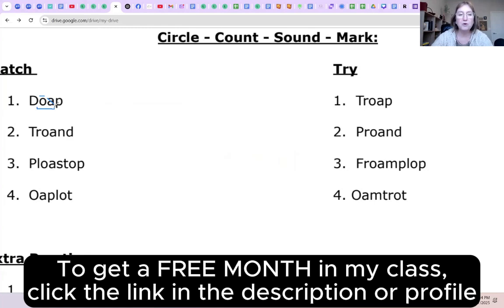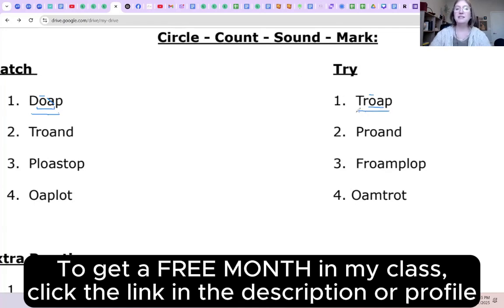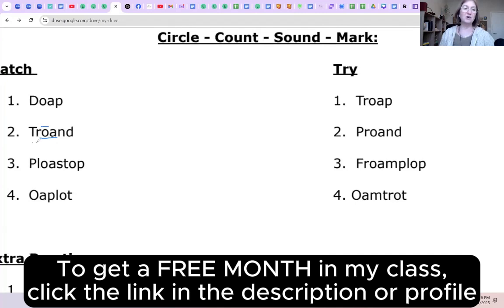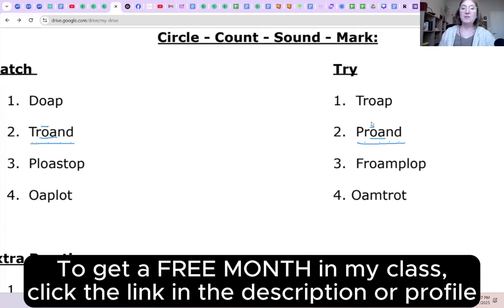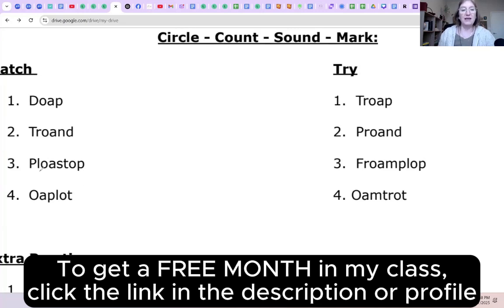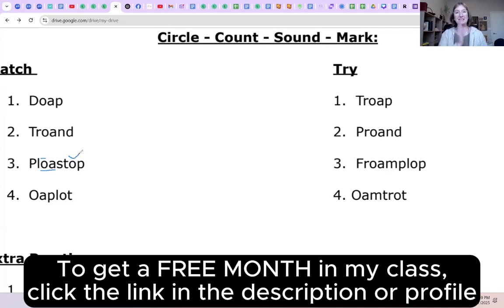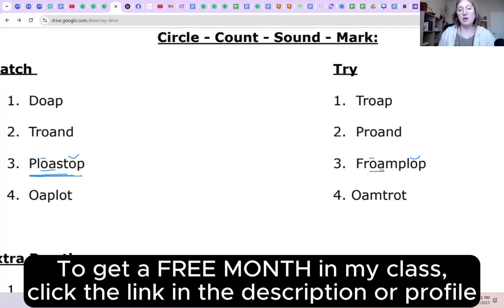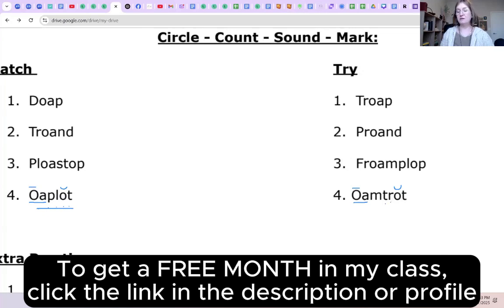Learn to Read FAST for Adults [LIVE] 2025 Learn Reading with April McMurtrey OA | english | Phonics